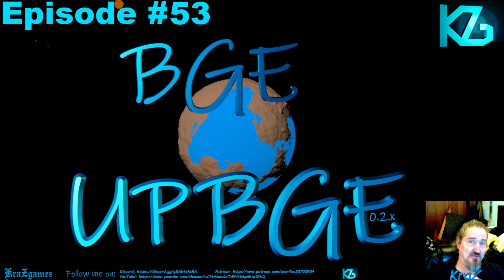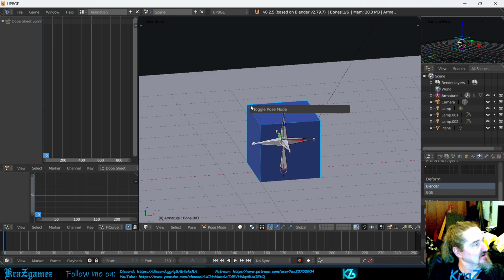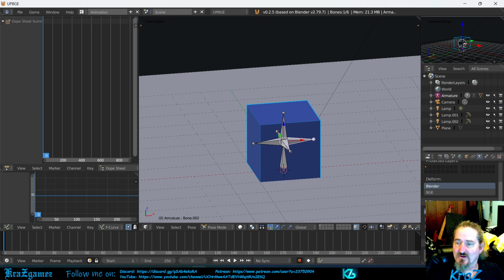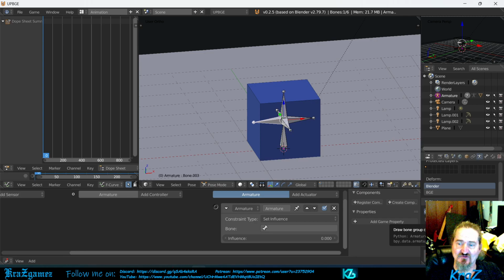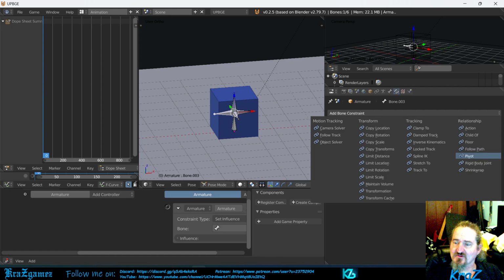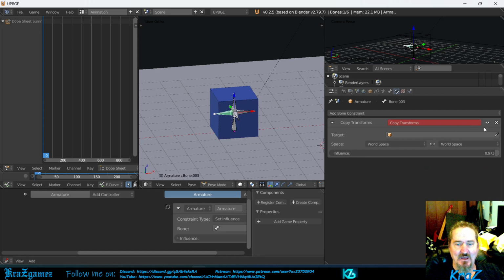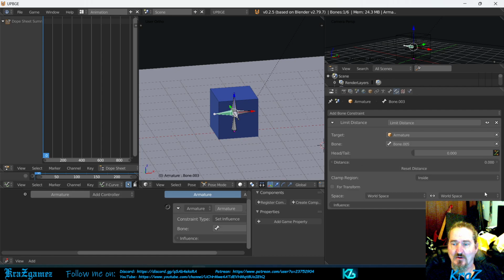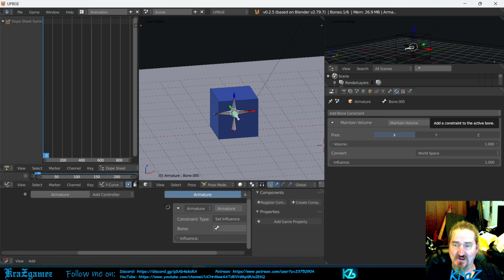Episode #53 UPBGE: Constrained Animations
Today I talk about bone constraints and how they work.